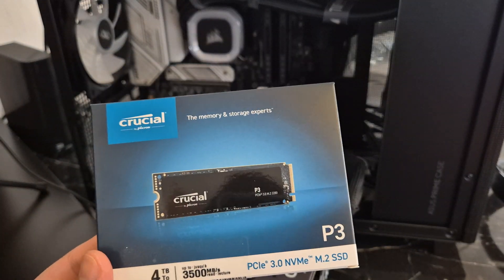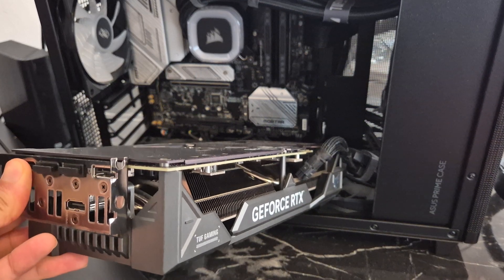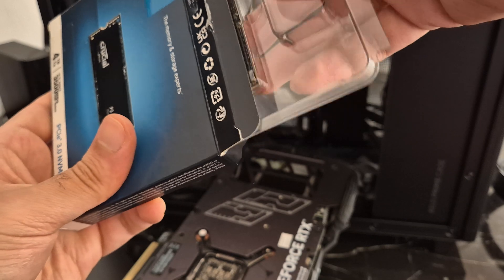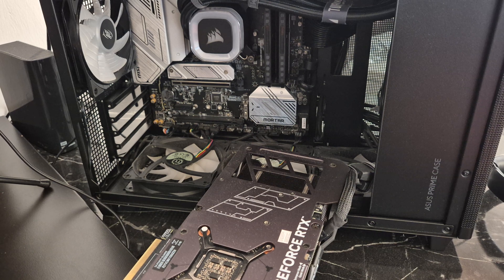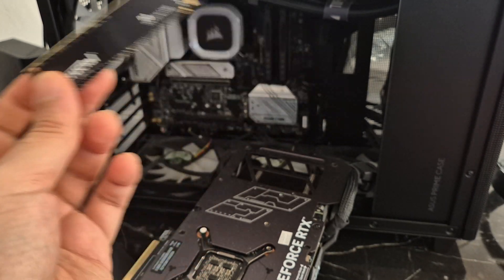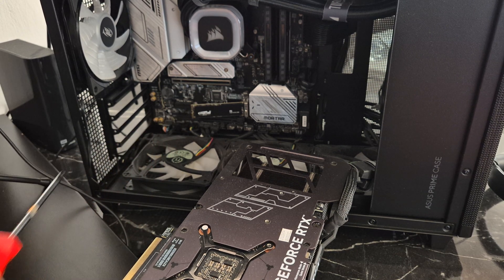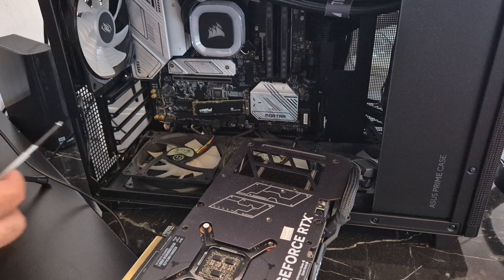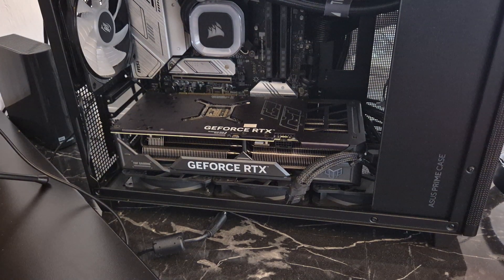Crucial P3 4TB SSD NVME Unboxing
Part 2 is after this video you can see how fast it works after being benchmarked

Crucial P3 4TB PCIe Gen3 3D NAND NVMe M.2 SSD, up to 3500MB/s - CT4000P3SSD8